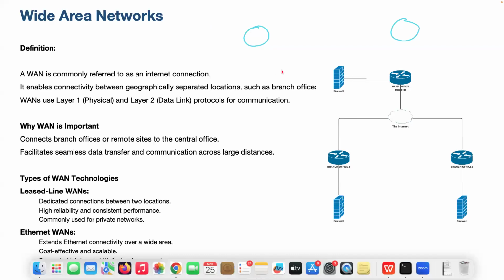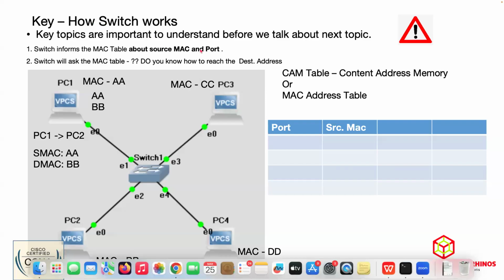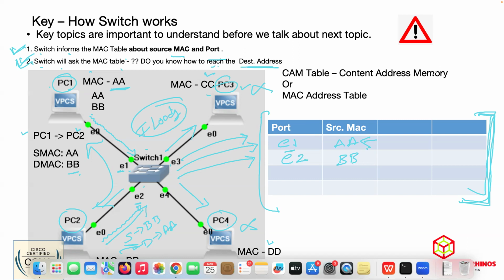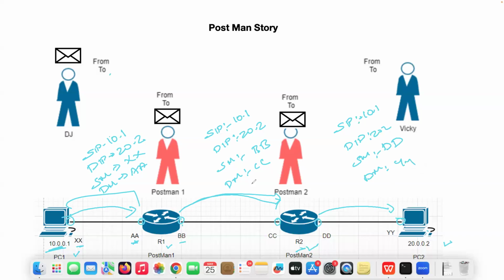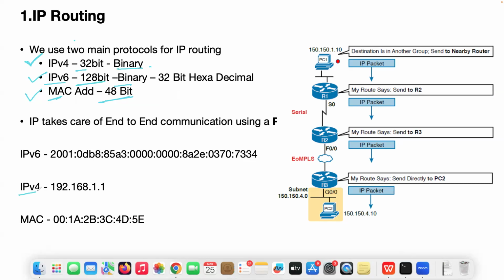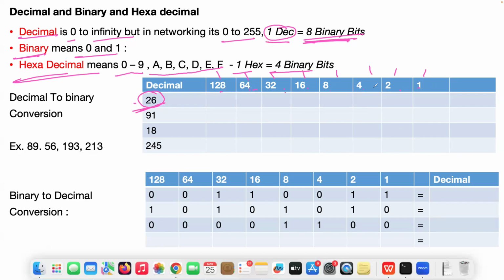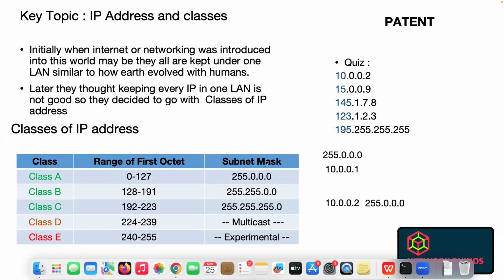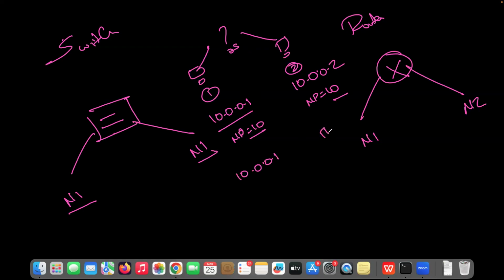Day 5 - Fundamentals of WAN IP Routing